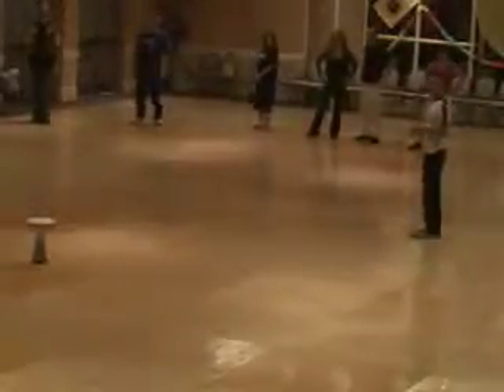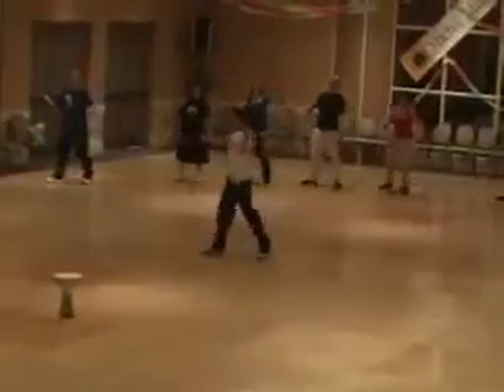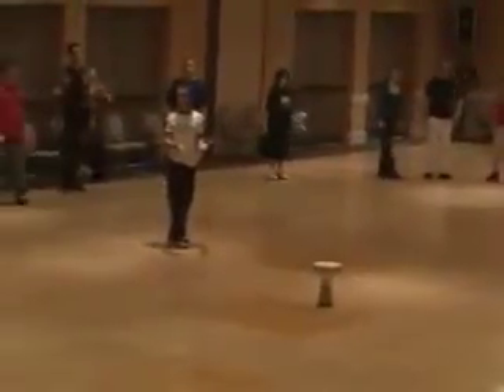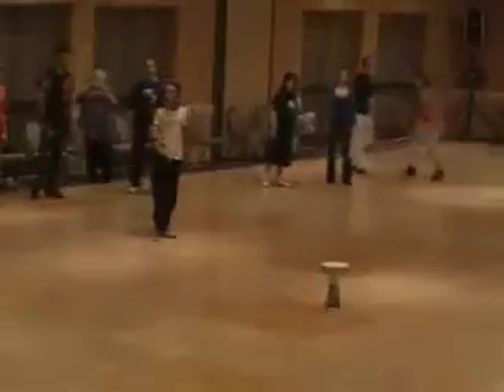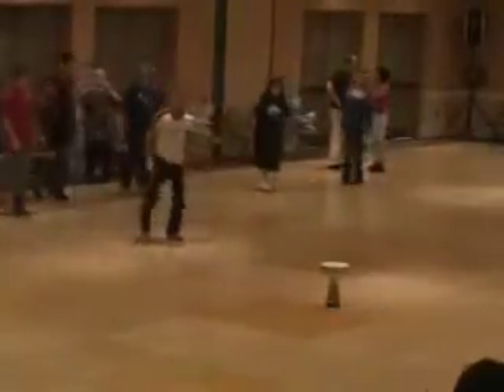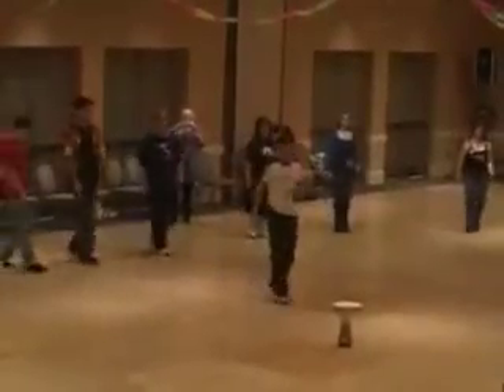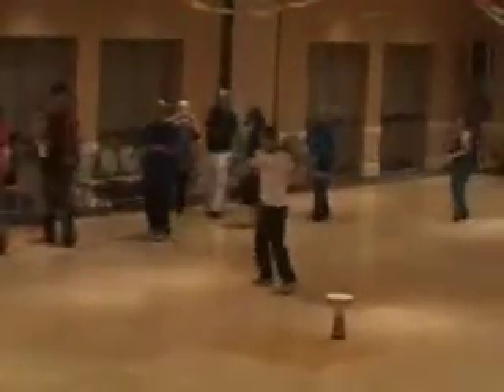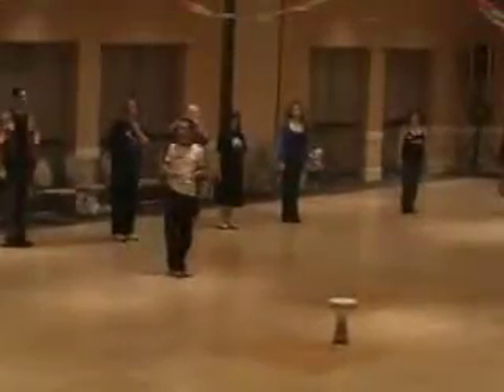Avi Levy - Ahavat Shamayim (T)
אבי לוי - אהבת שמיים - ריקוד מעגל - לימוד
Avi Levy - Ahavat Shamayim - Circle dance - Teaching